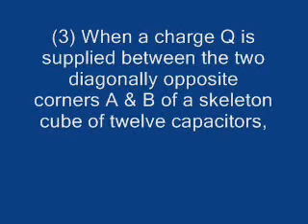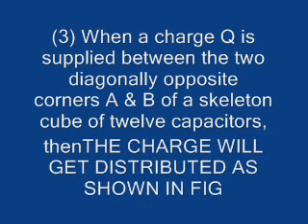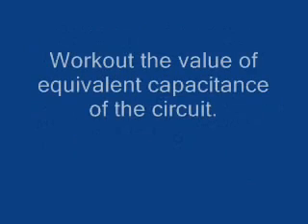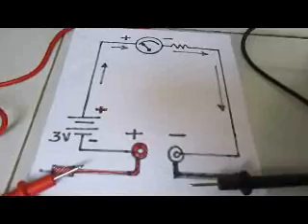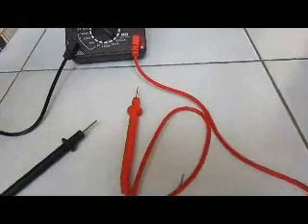ELECTRONICS 11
ELECTRONICS 11  IS  A PRESENTATION OF "TEXT-TUTORIAL-LAB WORK". A NUMBER OF LABORATORY EXPERIMENTS ALONG WITH VOICE MODULATION EXERCISE GOT INCLUDED  IN THIS PROGRAM TITLED TESTING OF CAPACITORS.